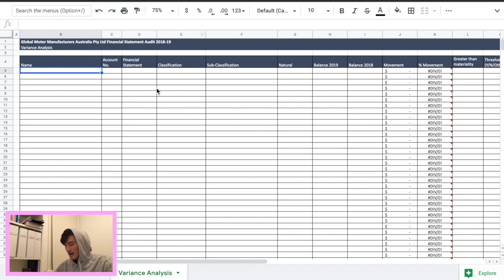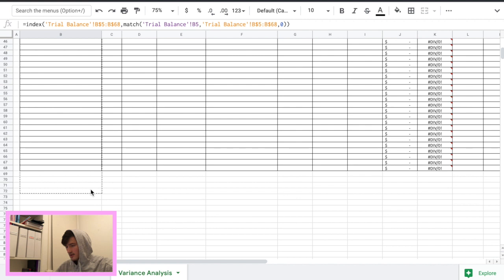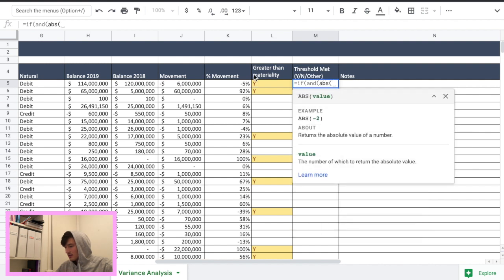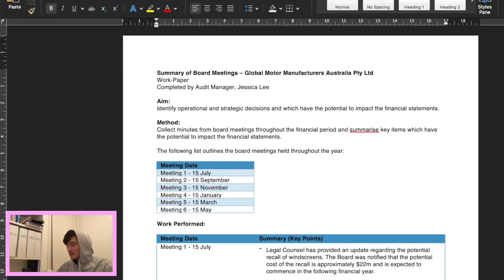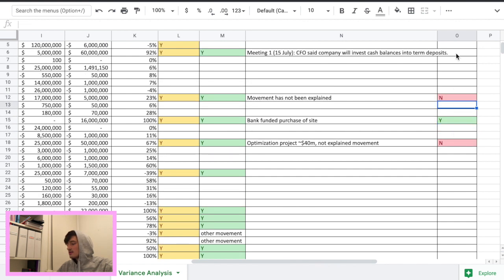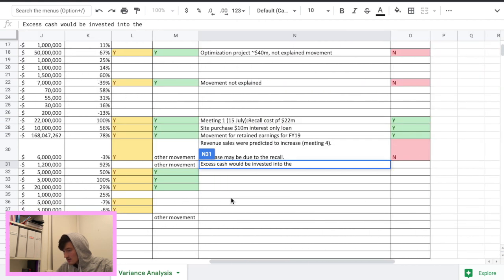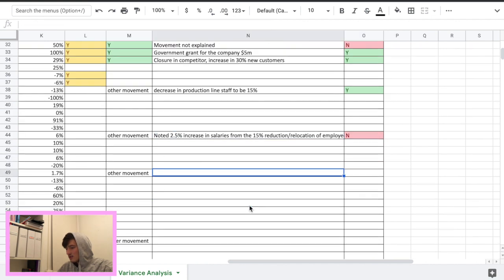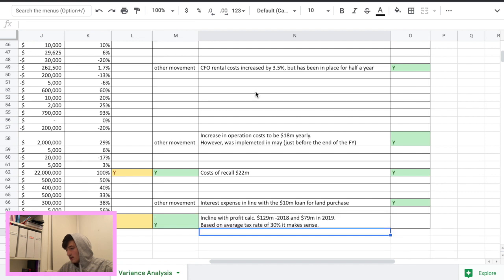GRANT THORNTON AUDIT VIRTUAL INTERNSHIP | PLANNING TASK 1 & 2 SOLUTIONS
In this video, I go through Tasks 1 & 2 for the Grant Thornton Virtual Internship. This has been a popular request and I finally got some time to film the video.

The main tools I use is the VLOOKUP function and Index & match function. Very useful to know the difference and especially useful if working with multiple spreadsheets that you are editing. Otherwise, some basic audit/accounting knowledge to understand thresholds and how cashflows will be reflected in the balance sheet is helpful. But not necessary, and that's why these tasks are awesome learning opportunities for everyone.